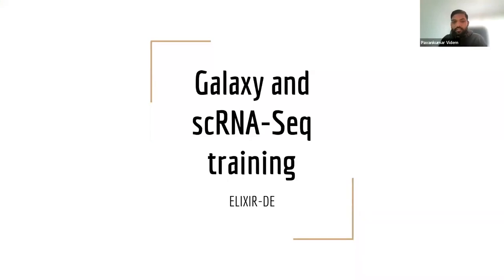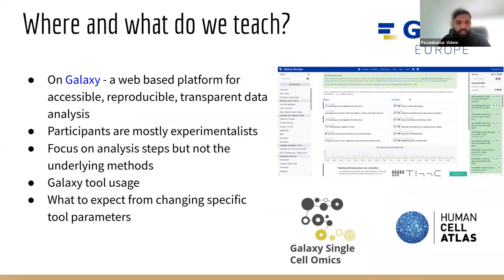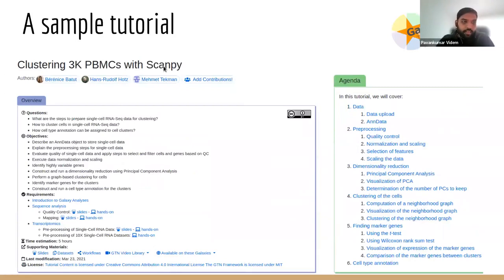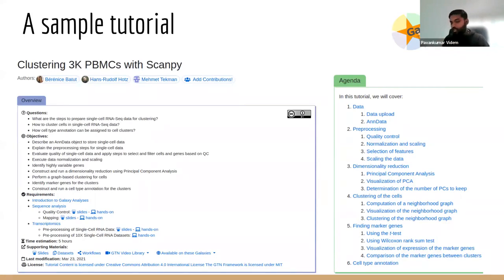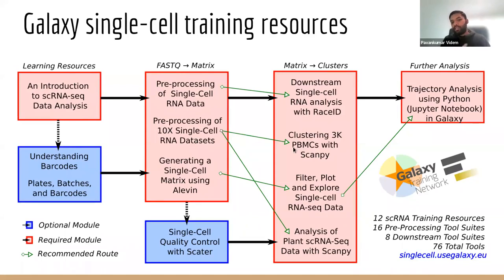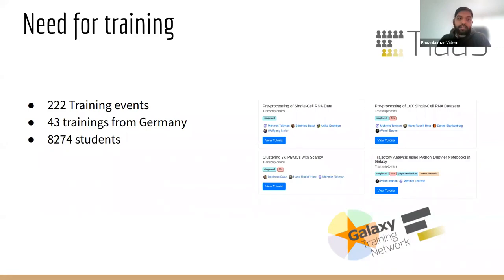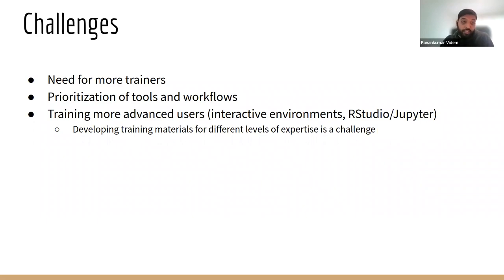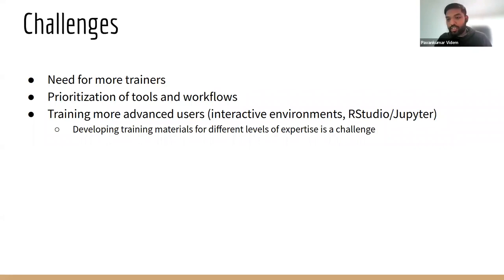Galaxy and scRNA-Seq training, Pavankumar Videm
This presentation by Pavankumar Videm (ELIXIR-DE, Galaxy) is part of the GOBLET-ELIXIR workshop for single cell RNA-seq data analysis trainers. for the program and slides.